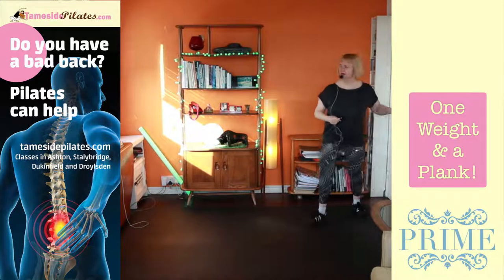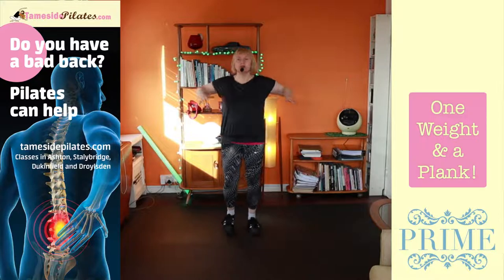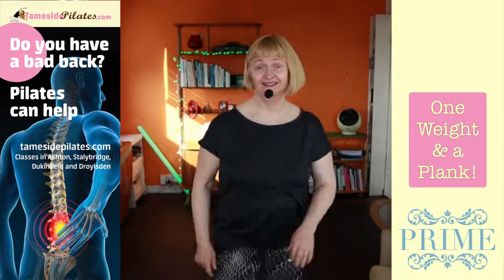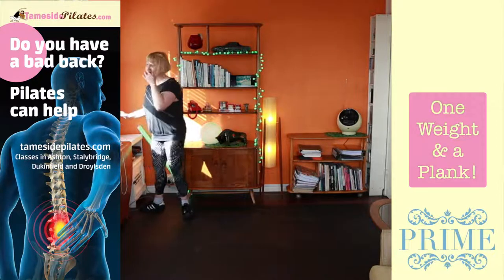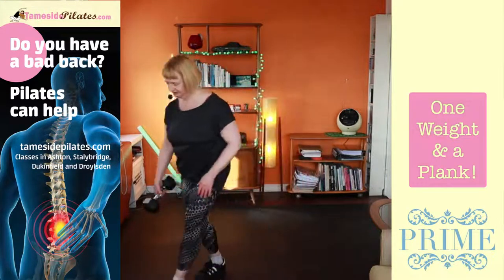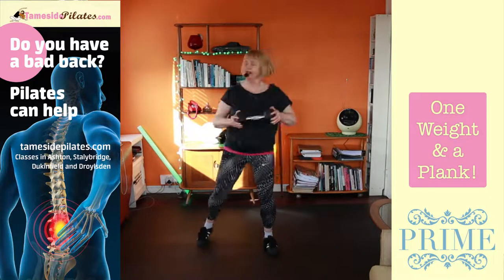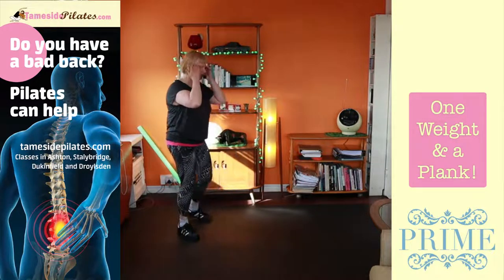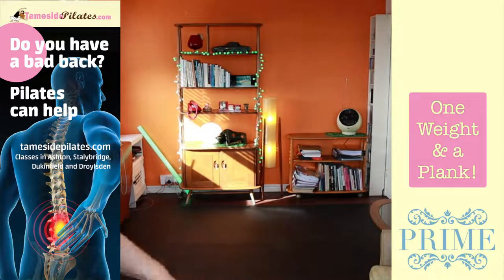One Weight Happy Workout!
Bring your tin of beans, bottle of water or a hand weight, lets move more and FEEL GREAT!